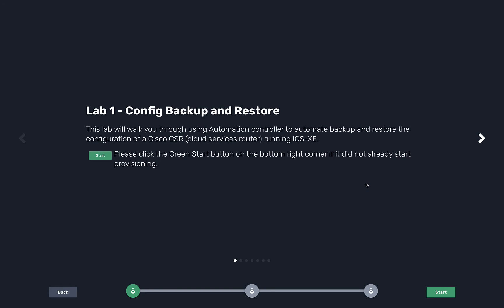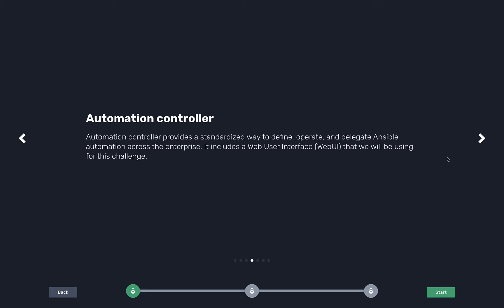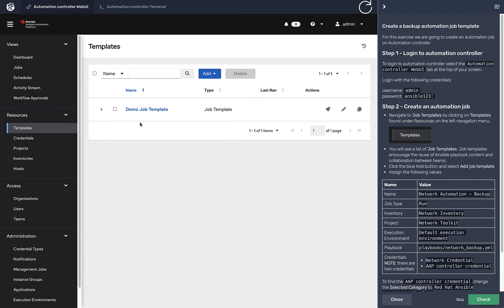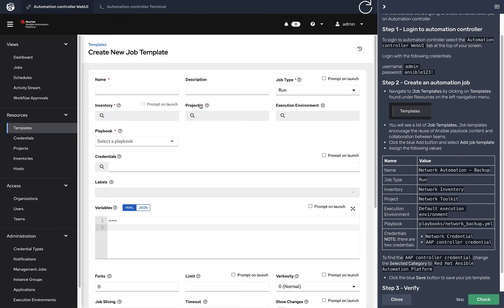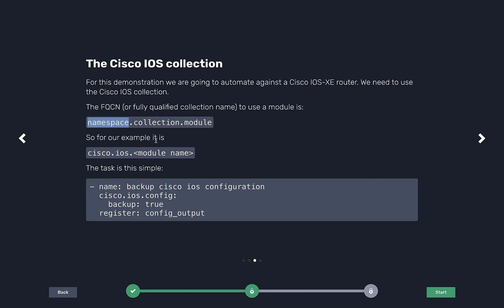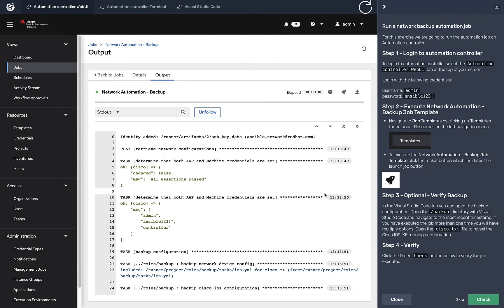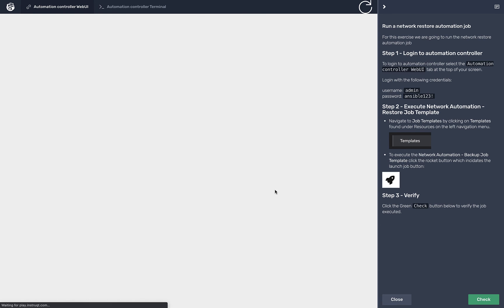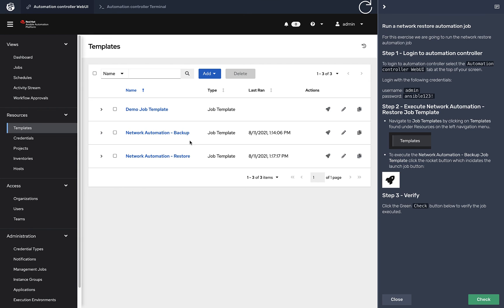Deep Dive - Ansible Network Automation - Config Backup and Restore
Sean Cavanaugh, Technical Marketing CCIE #40514 for Ansible

This video covers configuration backup and restore for a Cisco IOS-XE network router.  I have already created the playbooks to use with this demonstration.

This video will cover Automation controller, the WebUI and API for Ansible Automation Platform.

Automation controller (as well as the entire AAP suite) becomes increasingly important as you scale out your Ansible automation to your organization.  I like educating people when 2 or more people start re-using the same Ansible Playbook, its time to start using Automation controller.

E-book: Automate your network with Red Hat

If you want to get a trial for the Red Hat Ansible Automation Platform (which includes everything you see in this demonstration) please